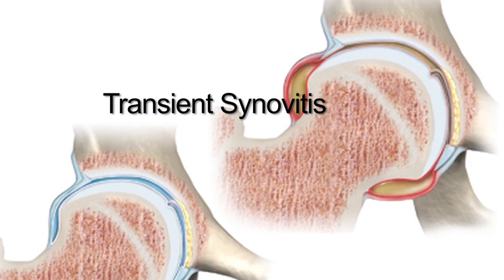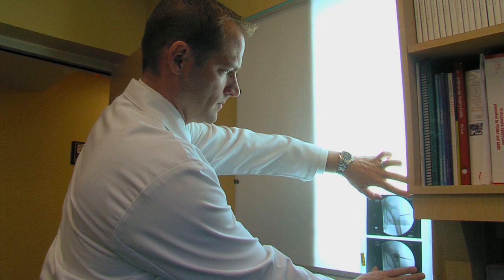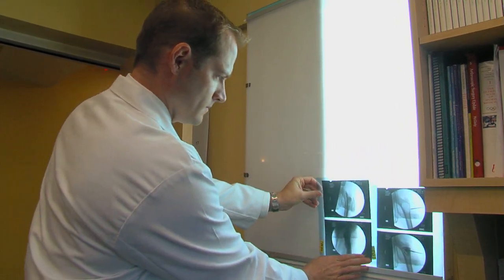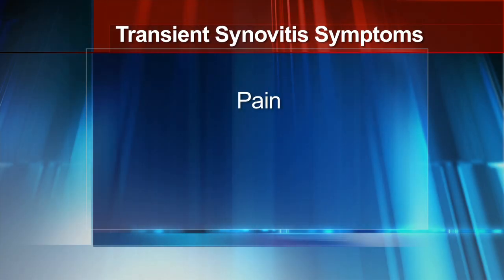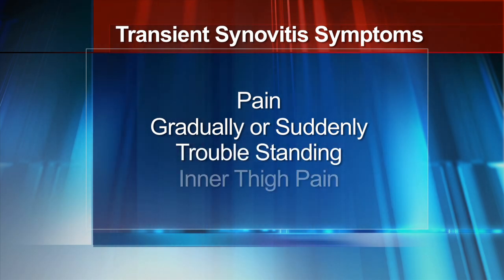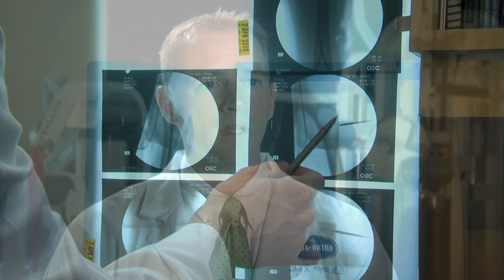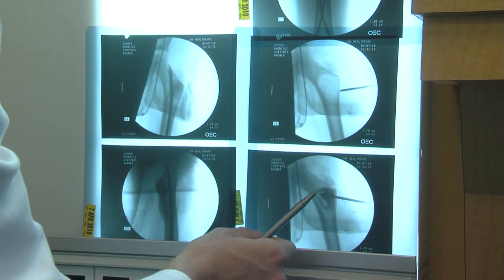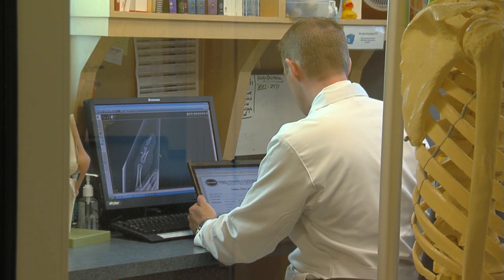Pediatrics: Transient Synovitis (Hip Pain)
People of all ages can experience hip pain: athletes, people growing older, even small children. "Something that we see very commonly in kids that mimics the infection of the bone or the joint is called transient synovitis," explains pediatric orthopedic surgeon, Dr. Matthew Wagner. Dr. Wagner is on the medical staff at The Children's Hospital of Southwest Florida.

This is a pain or swelling of the tissues around the hip joint. Pediatric orthopedic surgeons like Dr. Wagner don't know the exact cause, but do have a few ideas. "It's a self-limiting condition. It's usually caused by a viral syndrome whether it's upper respiratory or GI, and it causes a child to limp and have pain. It most commonly affects the knee and the hip and the age of the child is somewhere between 5 and 10."

The main symptom is pain in the hip. Sometimes it comes on gradually, other times sudden. The child may have trouble standing or complain of pain in the inner thigh. "They can have a viral element and then it can spontaneously lead to the child having pain and we of course are more concerned for bacterial infection."

In prescribing the best treatment, physicians may examine the hip, take x-rays; even have blood drawn. "Those can be differentiated based on laboratory work and imaging such as ultrasounds of the joints or MRI of the bones."

Anti-inflammatory medication is often prescribed and so is rest. Parents are sometimes advised to take their child's temperature at various times throughout the day. A high fever could signal something more serious.